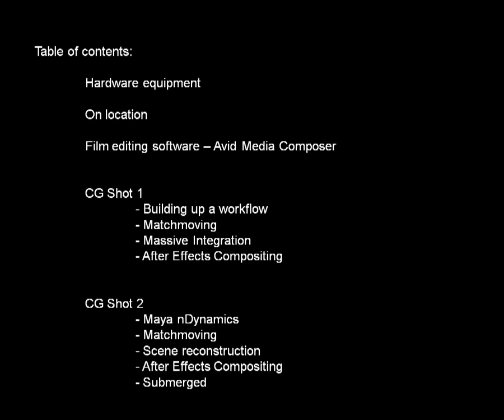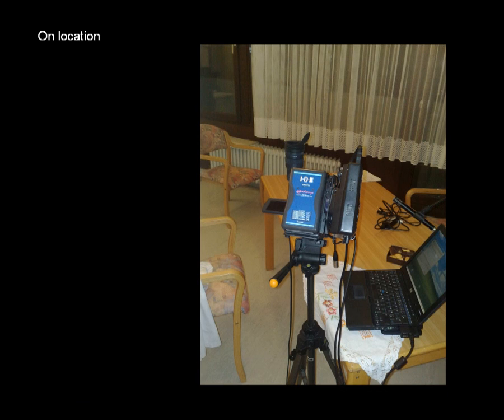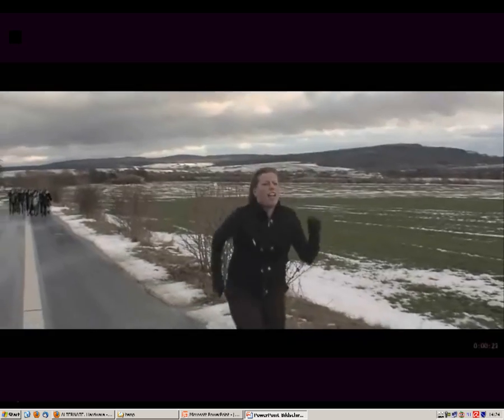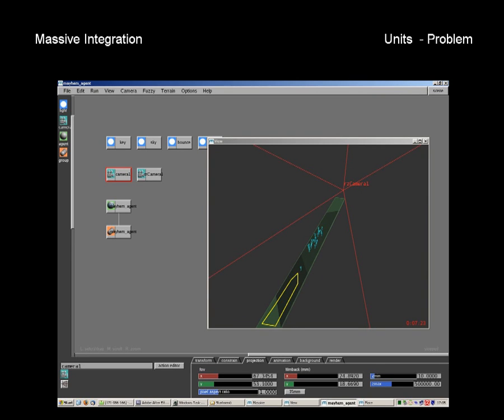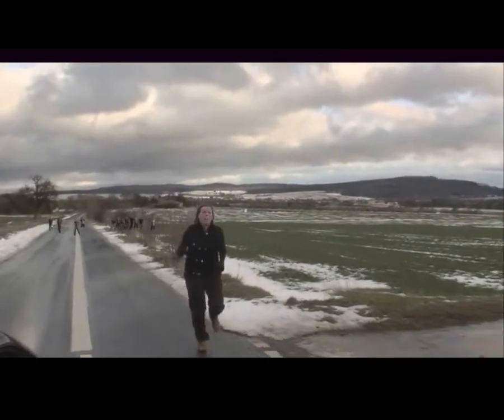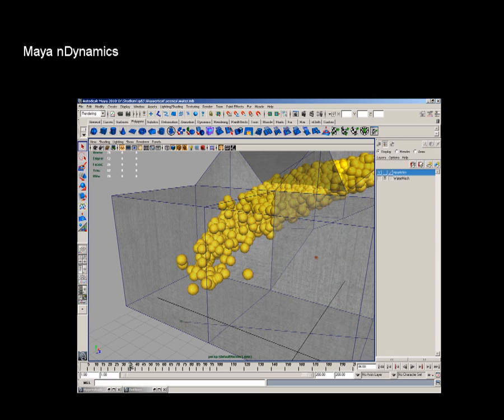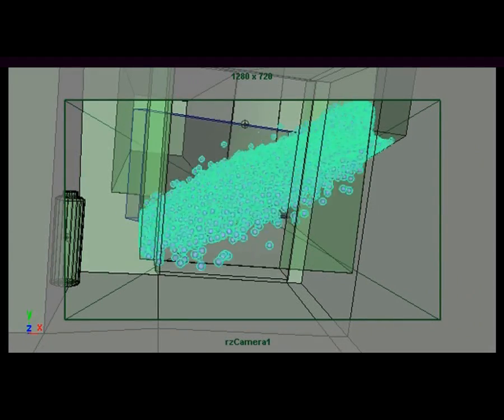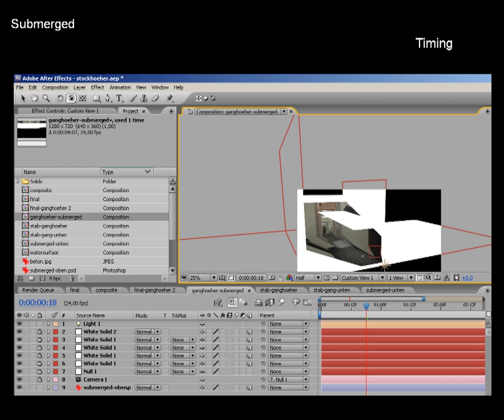Making of Paranoia